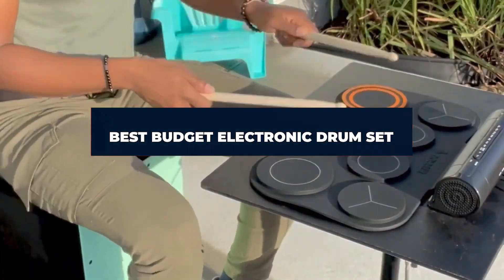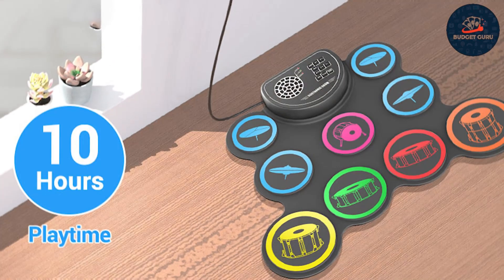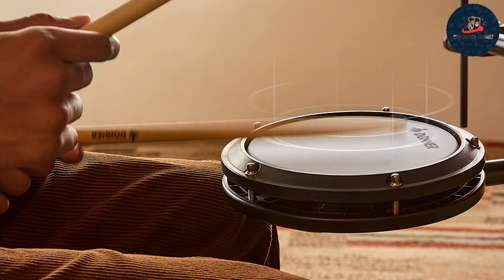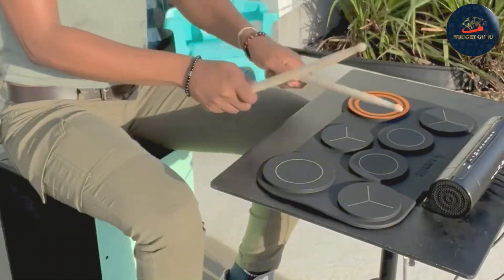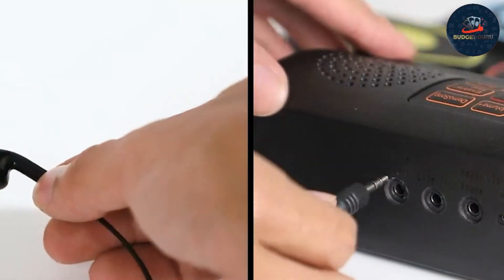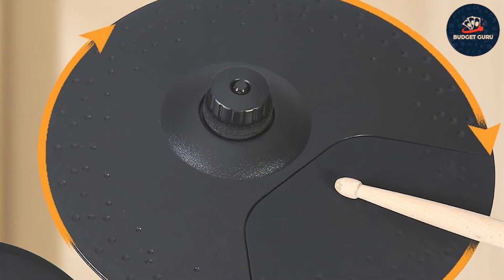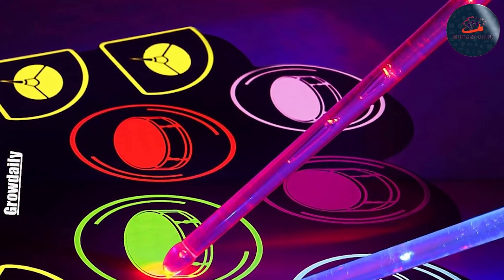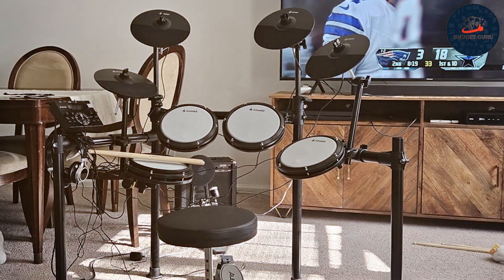Best Budget Electronic Drum Set of 2024: Top Affordable Picks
Top 7 Budget Electronic Drum Set in 2024

Links to the Budget Electronic Drum Sets we listed in today's Budget Electronic Drum Sets review video:

1 Electronic Drum Set with Headphone Jack

2 Donner DED-80 Electronic Drum Set

3 Donner Electronic Drum Set Built-in Speaker

4 Electronic Drum Set with Light Up Drumsticks

5 Electronic Drum Set for kids Beginner

6 Electric Kids Drum Set Music Recording

7 Donner DED-200X Electronic Drum Set

What is the Budget Electronic Drum Sets in 2024?

In today's video, we reviewed the Top 7 Budget Electronic Drum Sets on The Market in 2024. We made this list based on our personal opinion and we ranked them in no special order, after doing our research based on their prices, quality, durability, brand reputation, and many more.

After watching this video you will know which are the best budget, top-selling, and top-rated Budget Electronic Drum Sets on the market today.

If you choose from this list you can be sure that you buy one of the Budget Electronic Drum Sets available today.